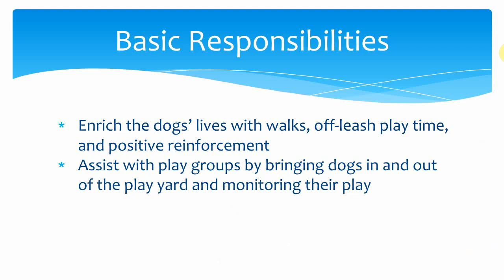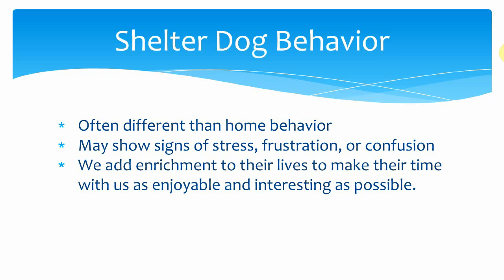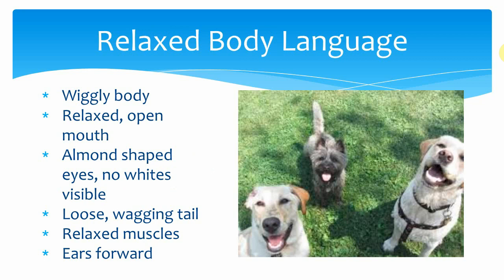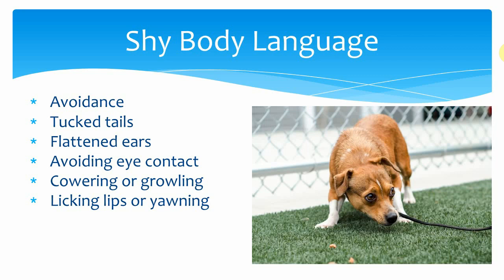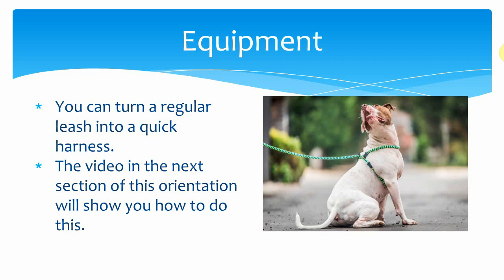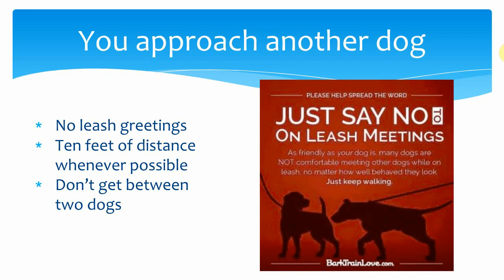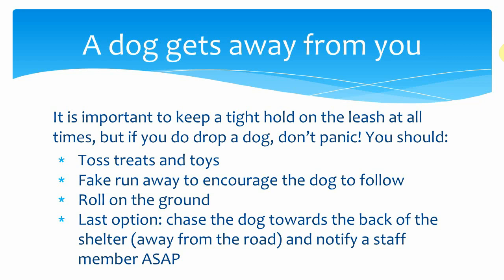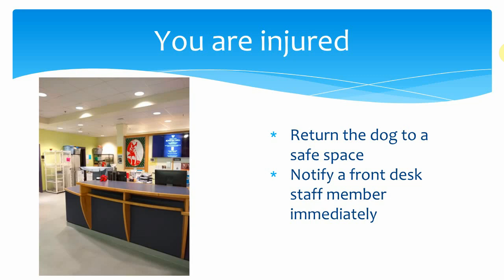Dog Walker Training Update